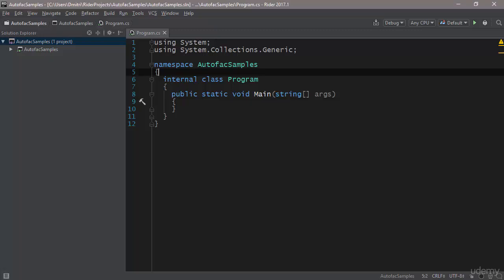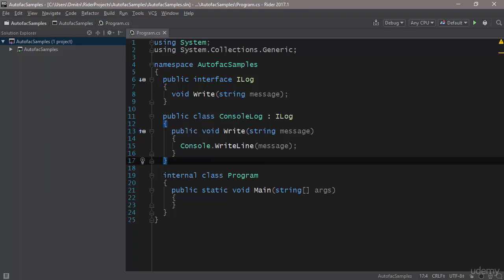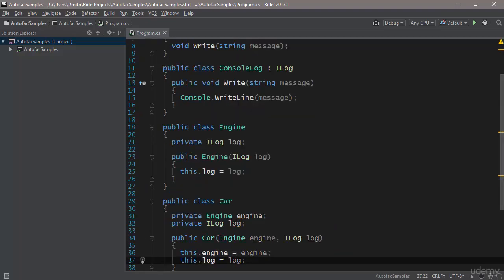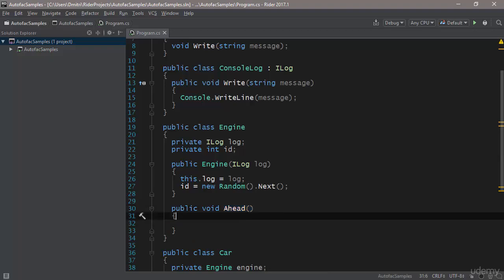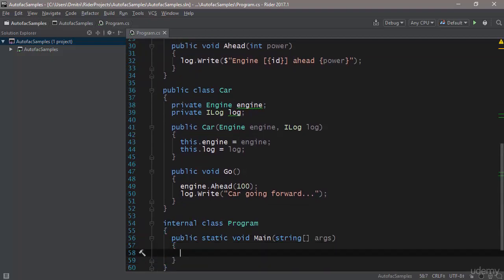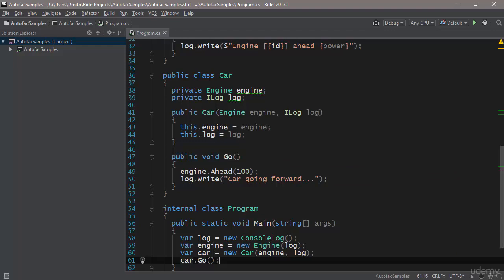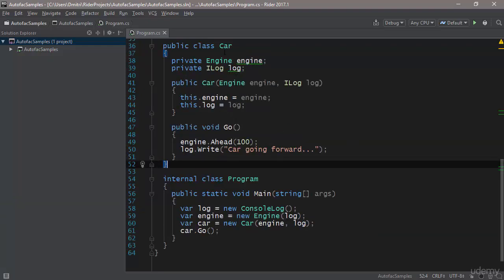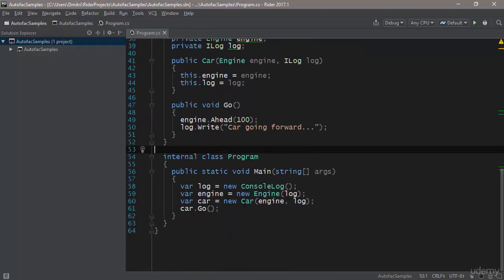006 Scenario Without DI